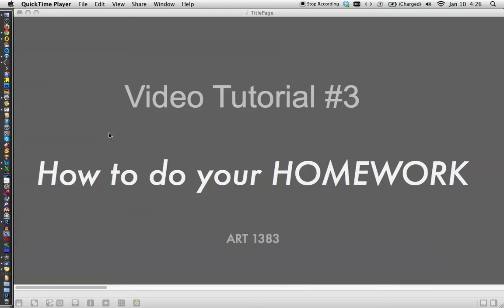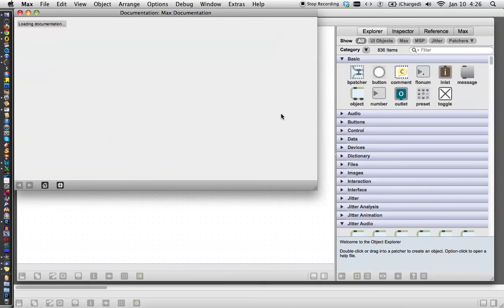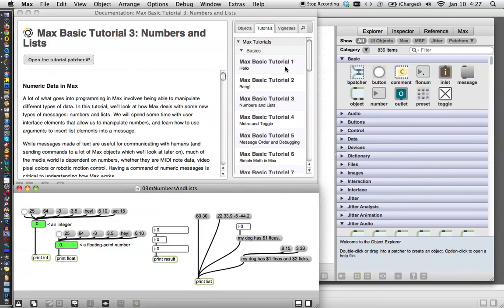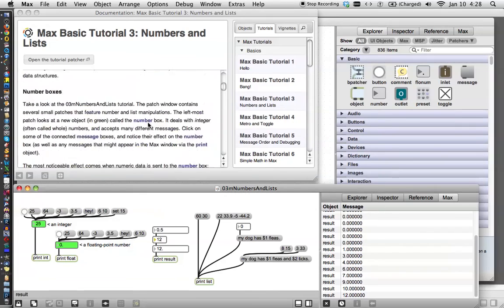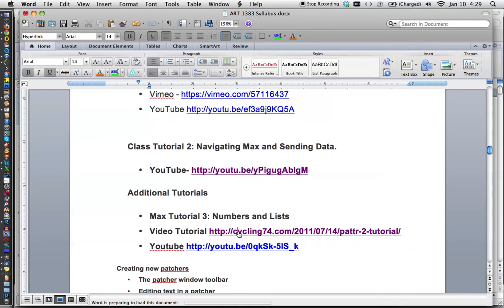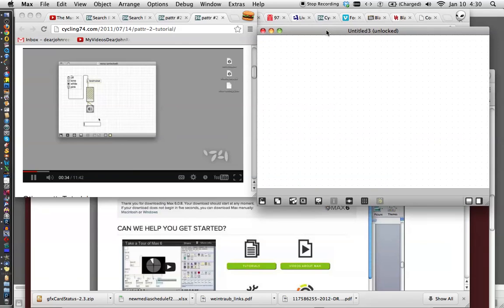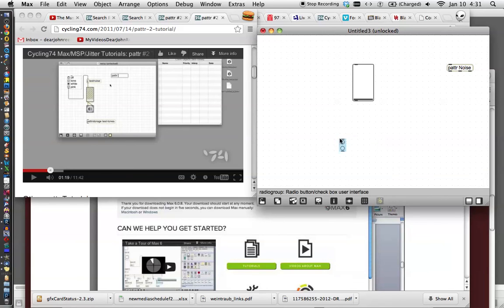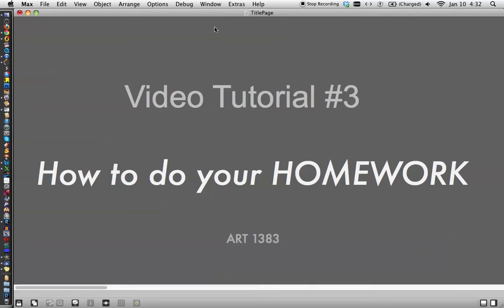Class Tutorial 3: DoYourHomework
A quick instructional video on how to find the Max tutorials within the Max6 application, and how to "patch along" with assigned tutorials.